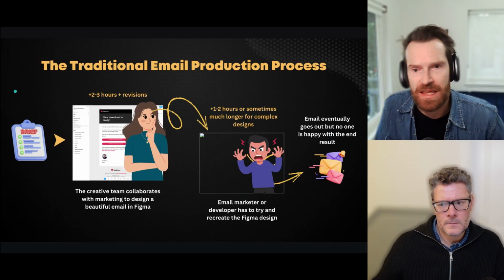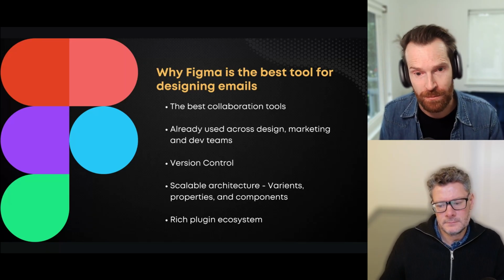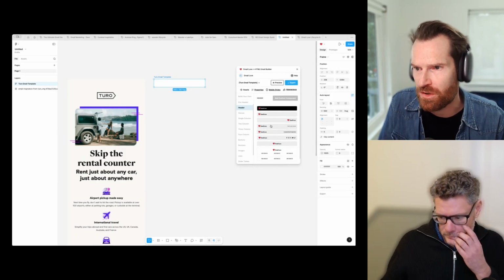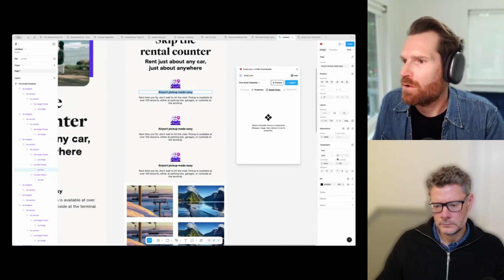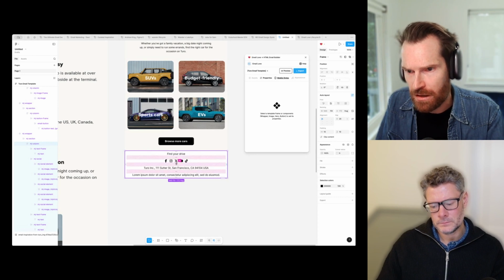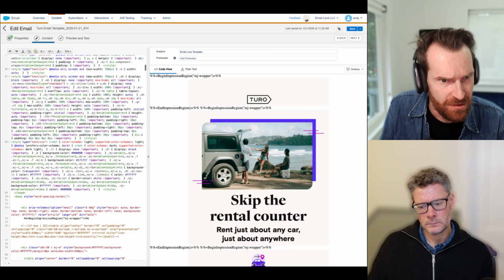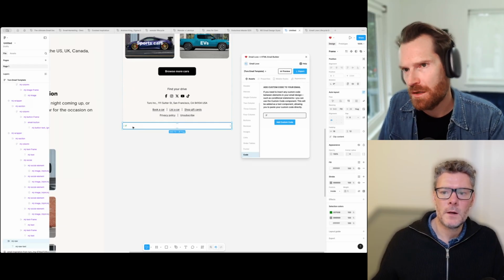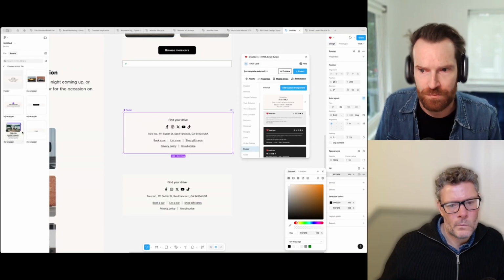Design emails in Figma. Export to Salesforce Marketing Cloud with one click.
Tired of rebuilding your Figma designs in Salesforce Marketing Cloud's Content Builder? In this walkthrough, Matt and I show you exactly how to skip that painful step entirely using the Email Love Figma Plugin.

What you'll learn:
0:00 – Intro
0:30 – Why the traditional email production process is broken
4:56 – How the Email Love Figma Plugin fixes it
7:31 – Why Figma is the best tool for email design
11:53 – Who this is (and isn't) a good fit for
12:21 – Live demo: designing an email in Figma
41:23 – Adding AMPscript and dynamic content
42:06 – Dark mode rendering and workarounds
46:53 – Building and saving custom components

The problem we're solving:
Most email teams design in Figma, then waste hours rebuilding that same design in their ESP. Litmus found the average email takes 2-3 weeks to deploy. That's insane. With the Email Love Figma Plugin, you design once and export production-ready HTML directly to Salesforce Marketing Cloud (and 20+ other ESPs).

Works with:
Salesforce Marketing Cloud, HubSpot, Marketo, Klaviyo, Braze, Iterable, Customer.io, Postmark, and more.

Note: This Webinar shows our Salesforce Marketing Cloud (formerly ExactTarget). Pardot integration coming soon!

We curate emails from 5,000+ brands to help you find inspiration and build better emails. Check out emaillove.com for design inspiration, and try our Figma Plugin to streamline your entire email production workflow.